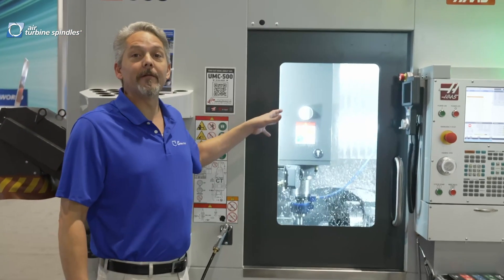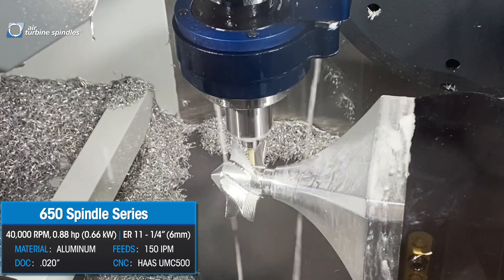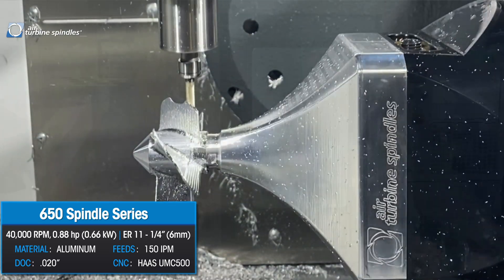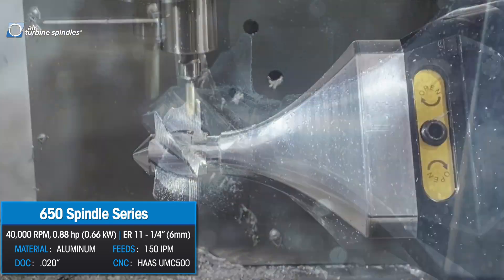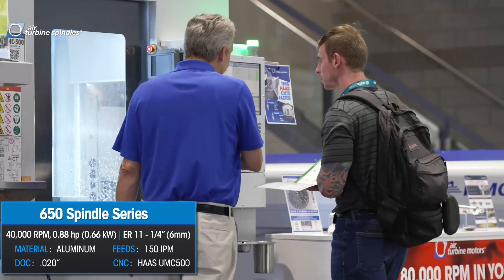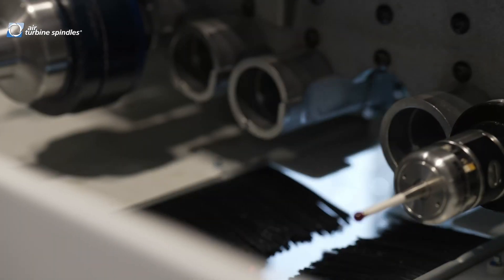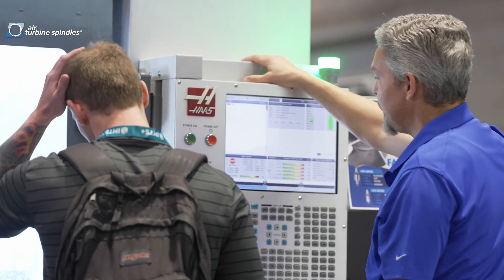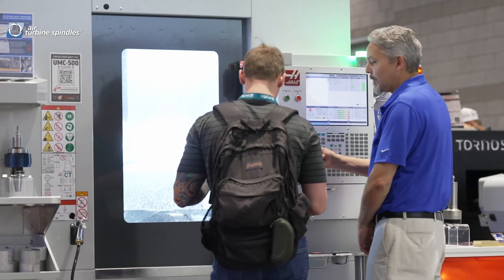Complete Finishing Operations 4 Times Faster with Air Turbine CNC Spindles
Air Turbine Spindles® Technical Advisor Micheal Blanchard gives a quick overview of the technical advantages of the Air Turbine CNC spindle motor series at IMTS 2022. Air Turbine CNC spindles Retrofit your CNC machine with governed 25,000 to 90,000 rpm, with – power to 1.40 HP.

Cut your cycle times with the Air Turbine Spindles® patented governor. You can automatically load our CNC Spindles in machines with our patented wrap-around Toolchanger Mounting Assembly (TMA). Compatible with Haas, Hurco, Doosan, Robodrill, Hardinge, DMG, Brother, Okuma, and all other CNC’s are available. We are accustomed to developing custom solutions for any CNC.